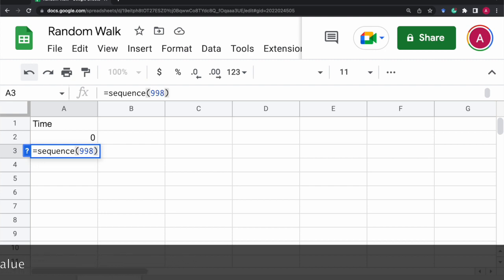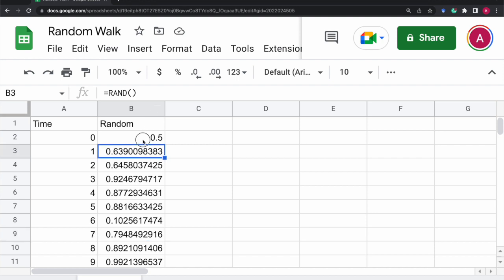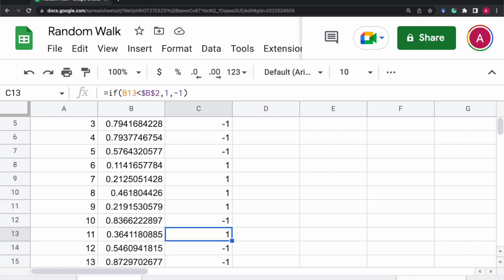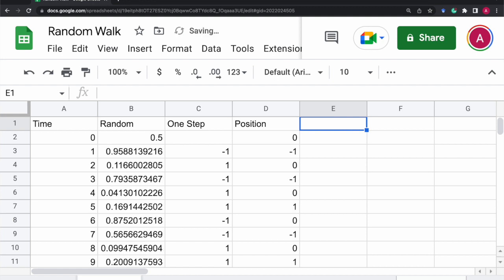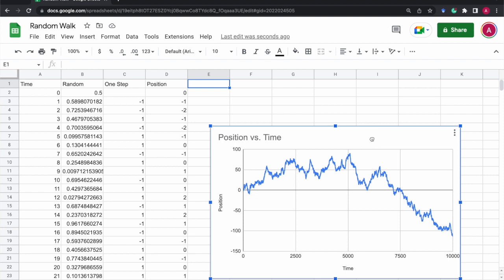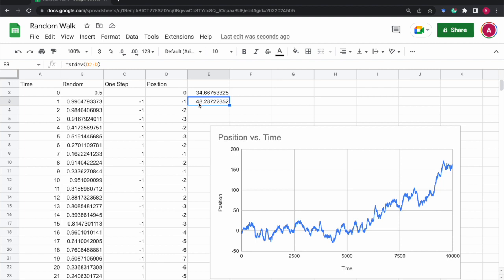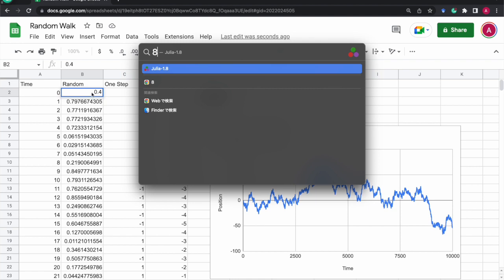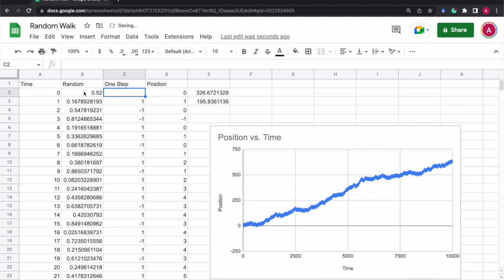Simulating Random Walks using Google Sheets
Simple random walks can be easily simulated on spreadsheets. Here's how.
Link to the Google Sheets page used in the video (Note: This may be deleted/modified any time)